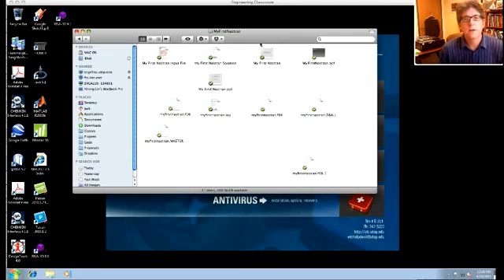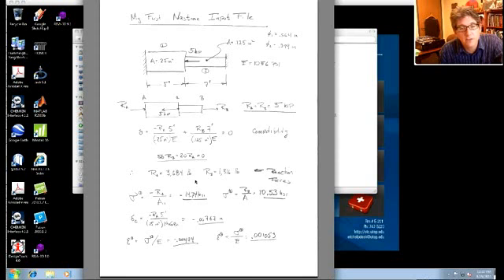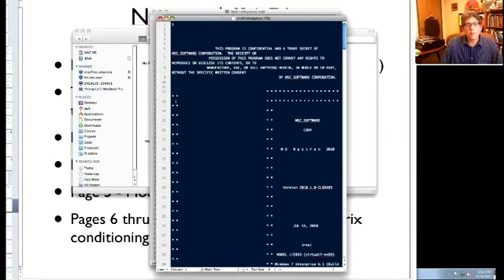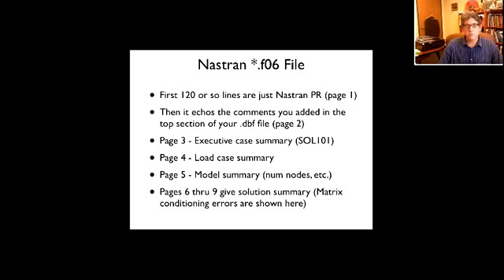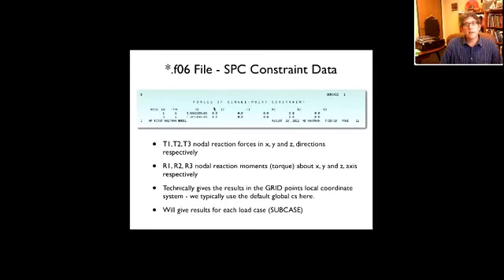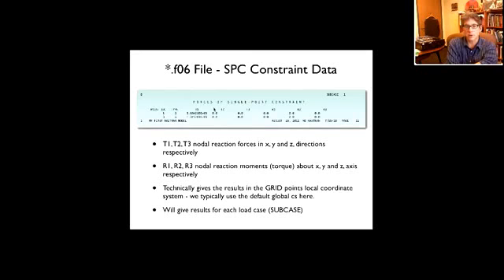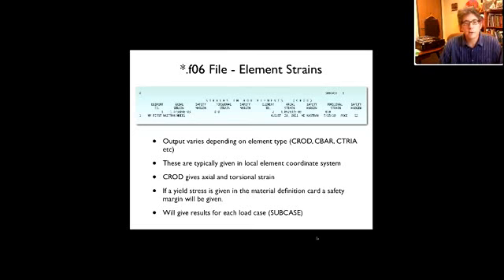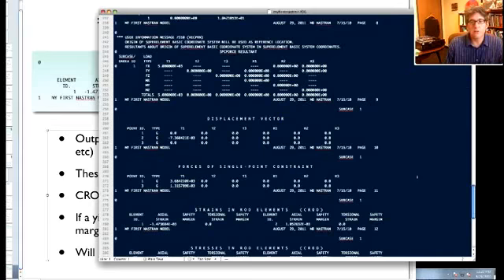Using Nastran part 3- MECH 4326- Finite Element Analysis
Using Nastran part 3 by Jack Chessa